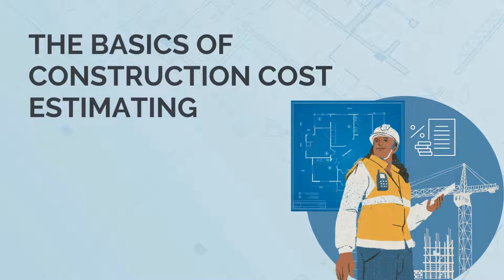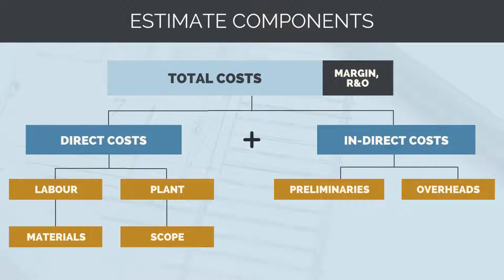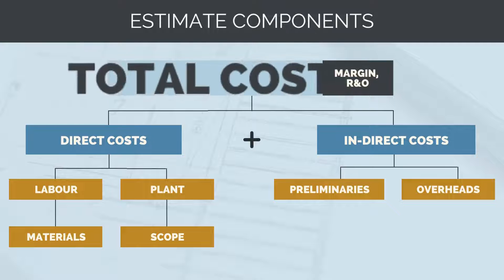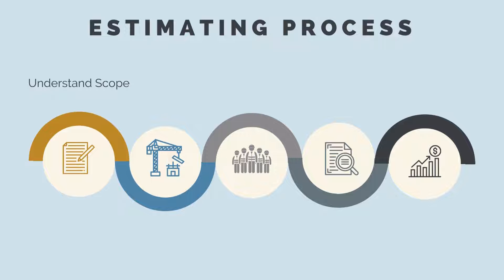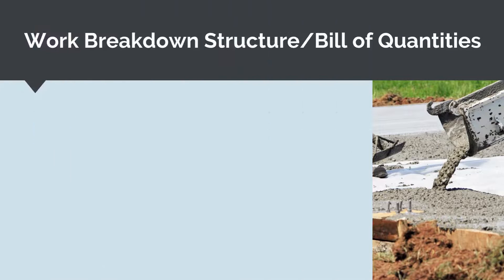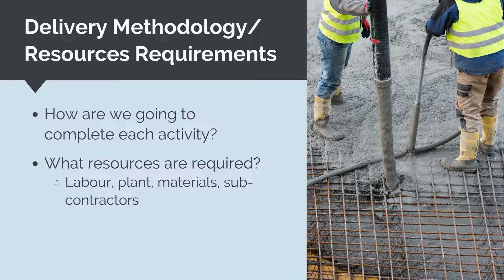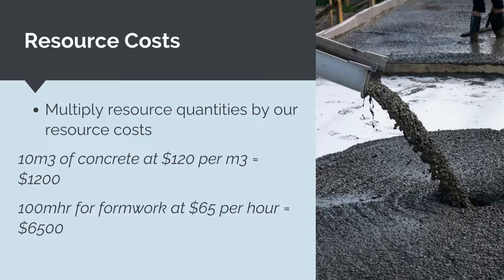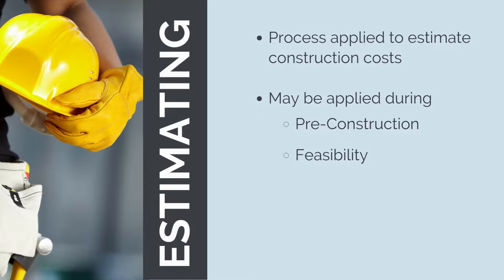What is Estimating?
Become a Construction Estimator in 90 Days!

"Mastering Construction Cost Estimating: From Basics to Advanced Techniques"

"🏗️ Dive into the world of Construction Cost Estimating! In this quick guide, we'll break down the essentials and the intricacies of this vital construction process. Whether you're a newbie or a pro, you'll gain valuable insights.

🛠️ Construction estimating is all about turning plans into reality, and we'll explain the process step by step. Learn how to calculate expenses for materials, labor, equipment, subcontractors, and more!

📝 Get ready to explore the components of cost estimates, from direct costs like labor and materials to indirect costs like overheads and contingencies. Plus, we'll cover the crucial factor of adding profit margin.

🔍 We'll simplify the process of producing a cost estimate: understanding project scope, calculating direct and indirect costs, factoring in contingency, and setting a profit margin.

📊 Discover the steps for calculating direct costs: creating a work breakdown structure, estimating quantities, determining needed resources, and finding the right rates. Accurate quantities and rates are the keys to precise estimates.

💼 Estimating isn't just for contractors bidding on projects; it plays a crucial role in design decisions and project forecasting.